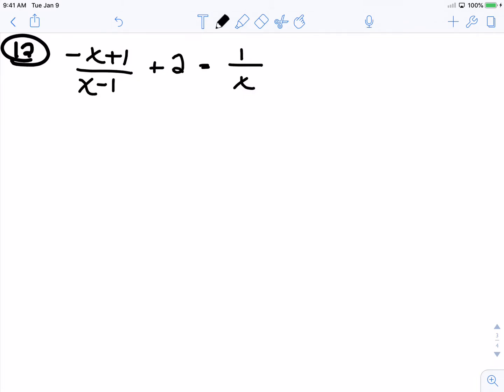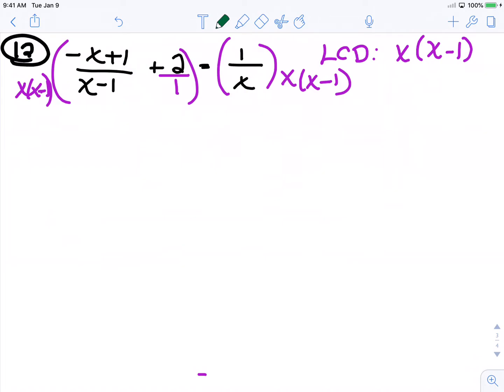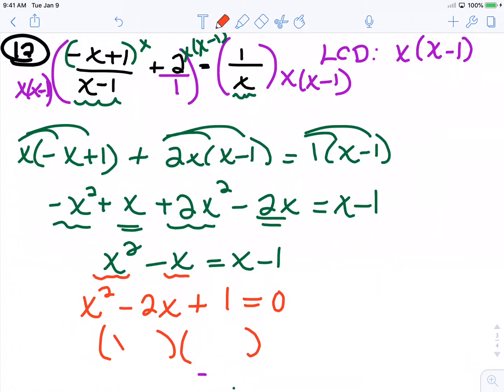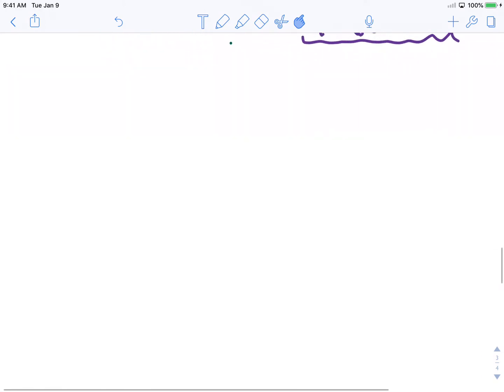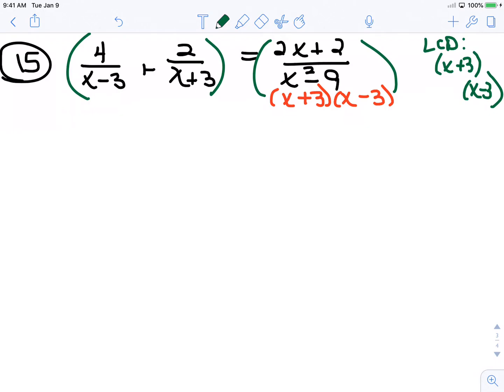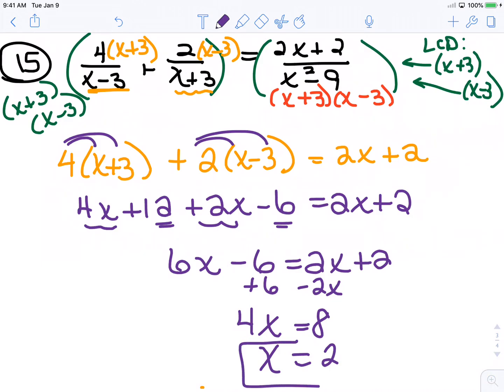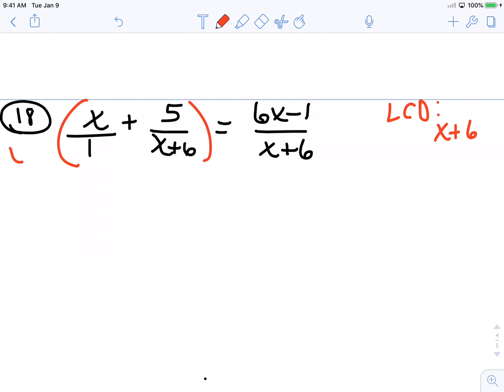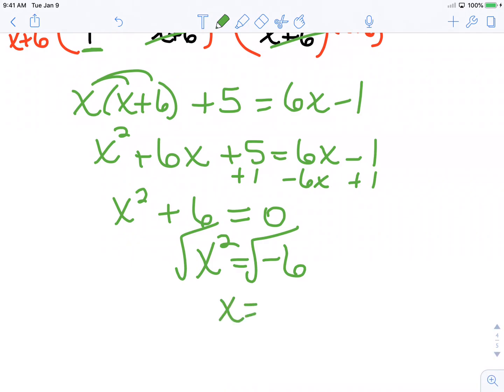Worked out solutions to Practice 8 6 WORKSHEET